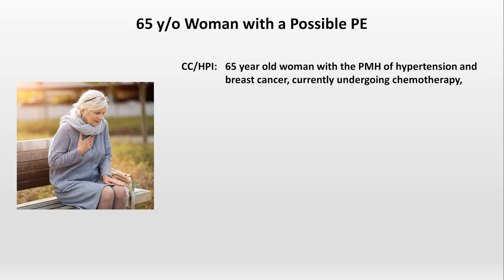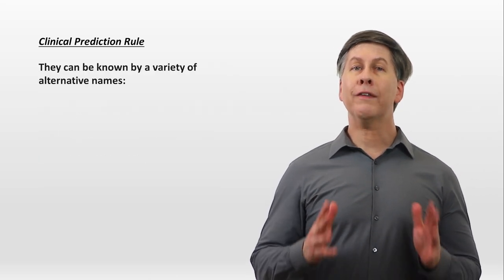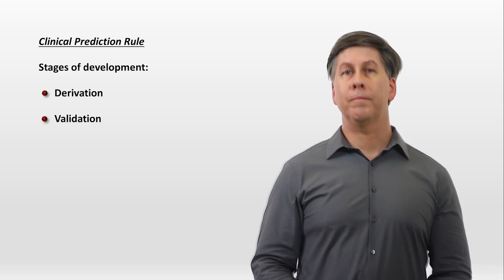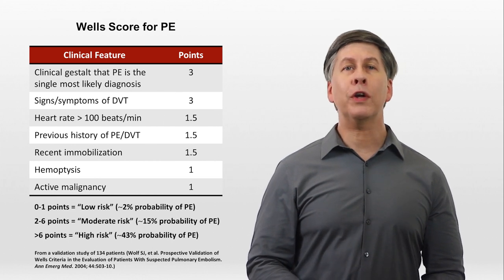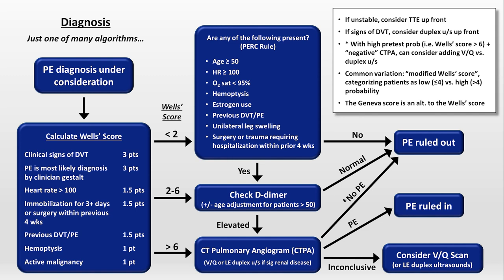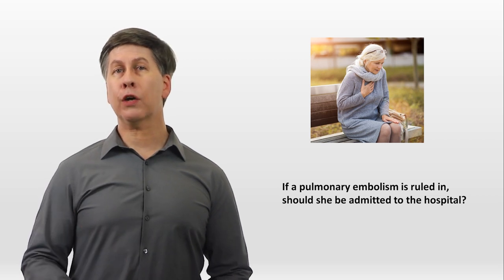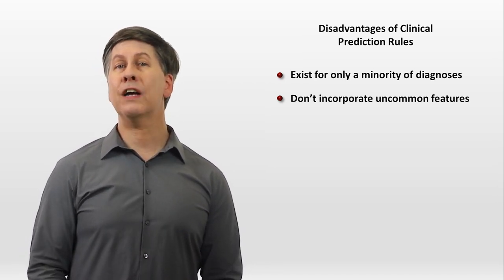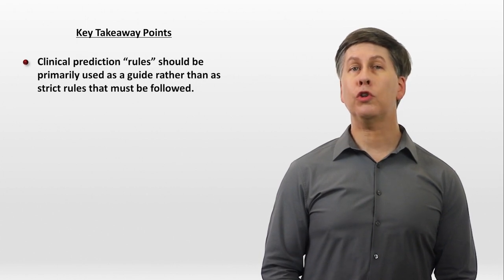Clinical Prediction Rules (Strong Diagnosis)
A discussion of how clinical prediction rules are used in medicine, with a particular focus on the Wells score for PE and the PE severity index as examples.